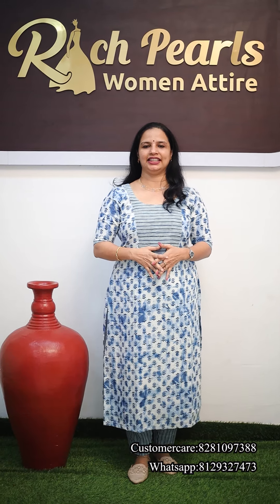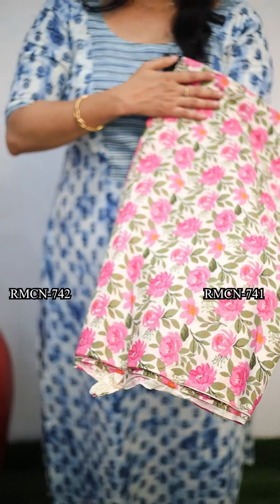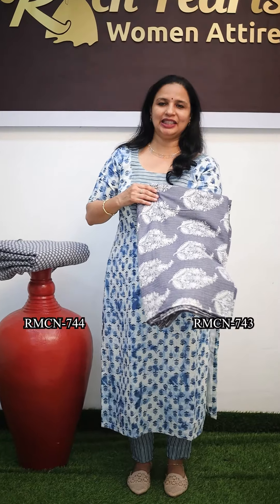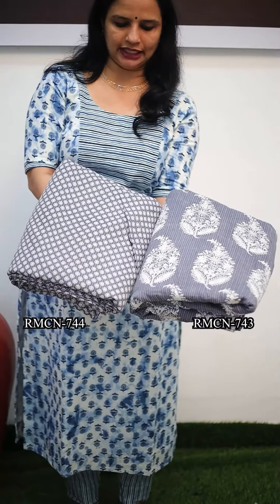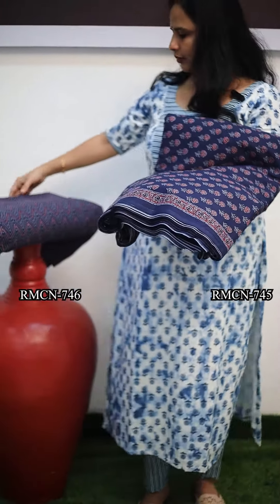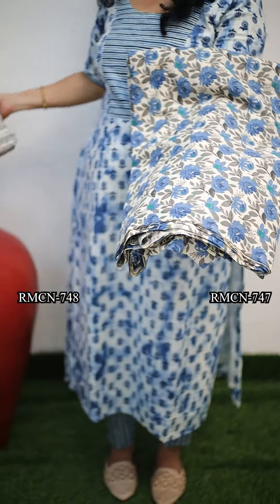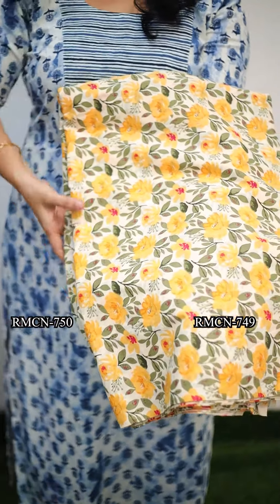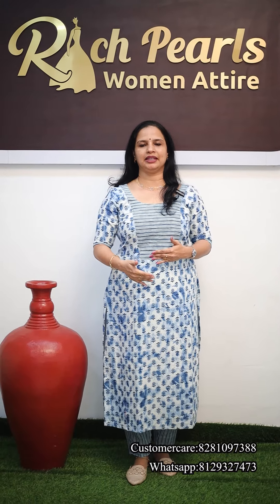COTTON MIX AND MATCH RUNNING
If  you want to purchase any products in this video

(Readymade items)
For readymade churidar sets

(Running materials)
For cotton materials

(Designer Items)
For Designer sarees